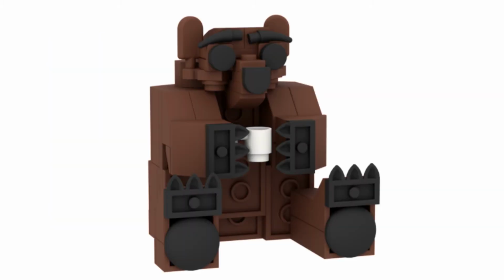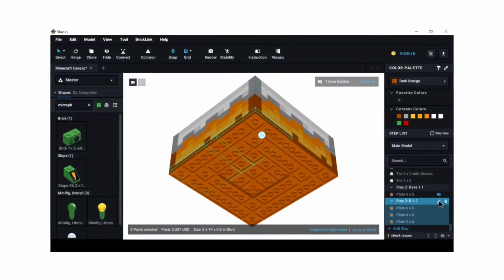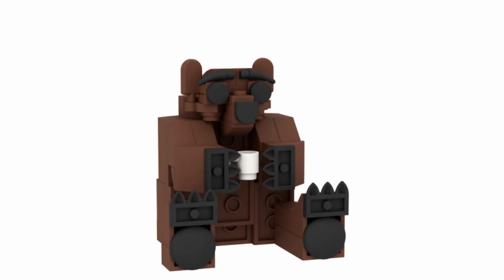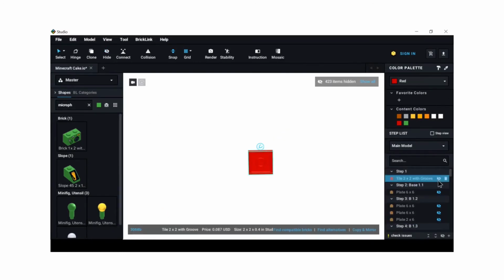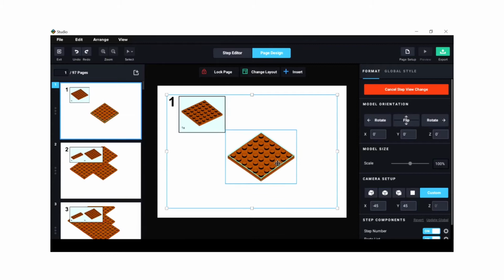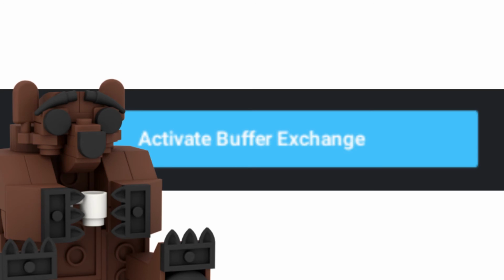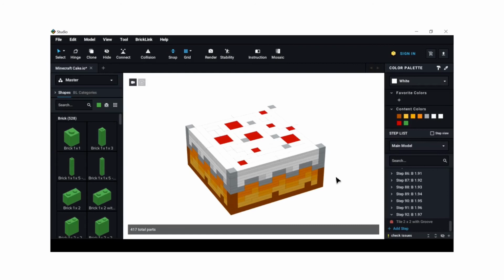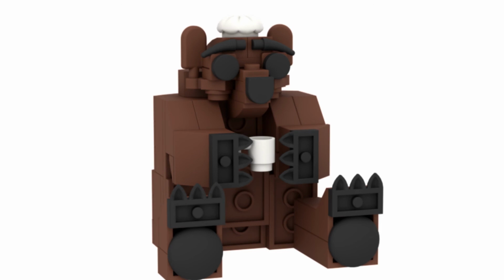Kodiak Makes a Cake and you can too (Studio PDF Instructions)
Kodiak bakes a simple cake, and shows you how you can, too.
You can find the build here on Rebrickable, it's available for free, so feel free to grab it if you so desire.

The Darth Designer contributed a lot to my channel and this particular video, and you can find him here: